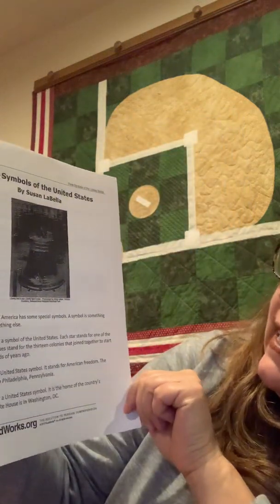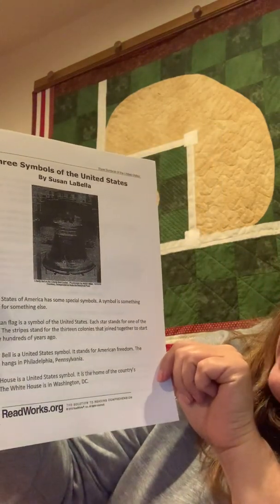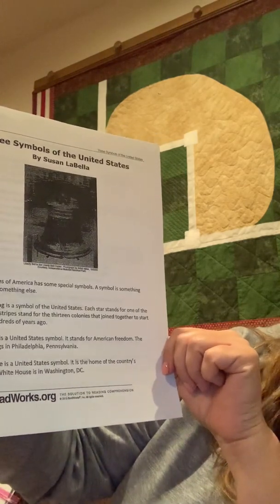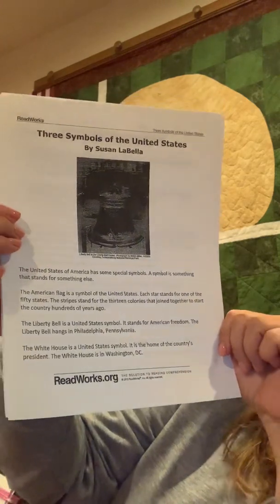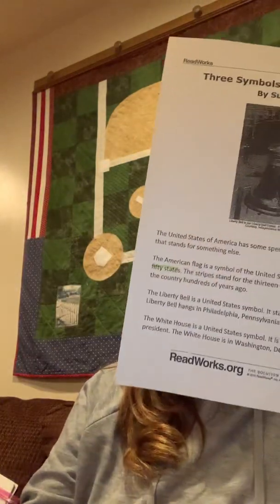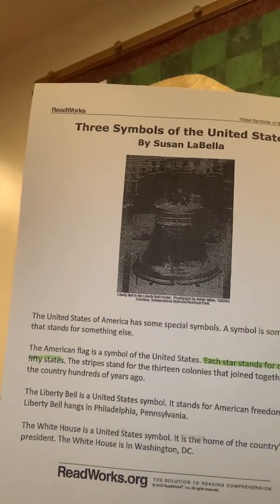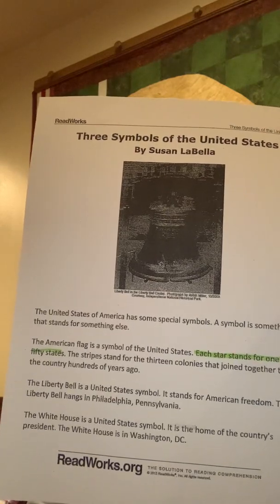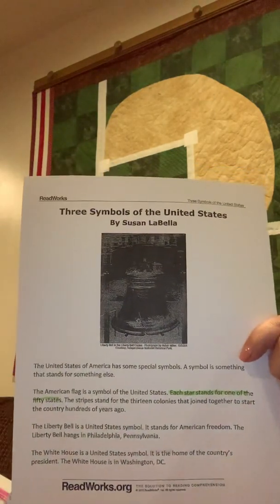Three Symbols of the US